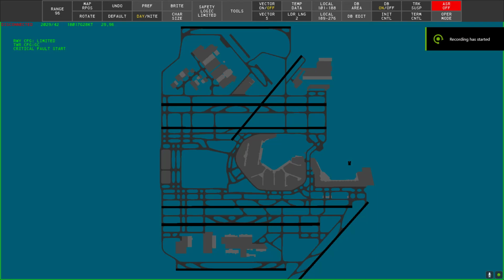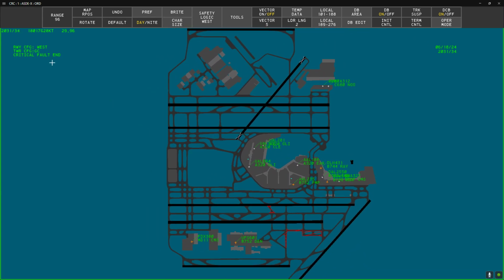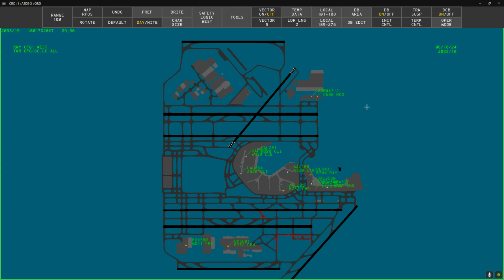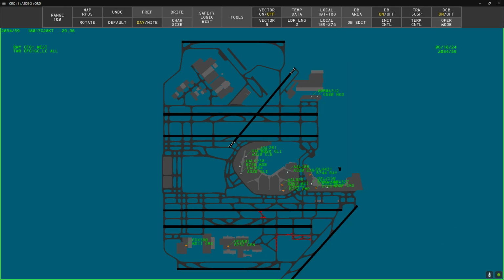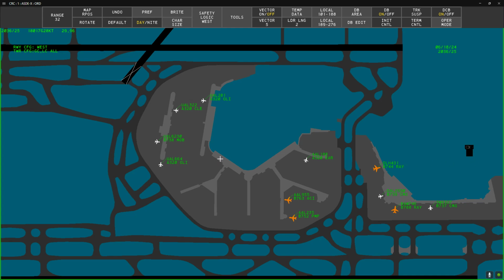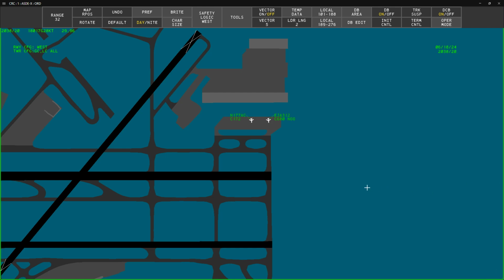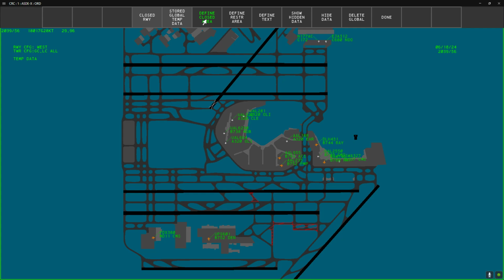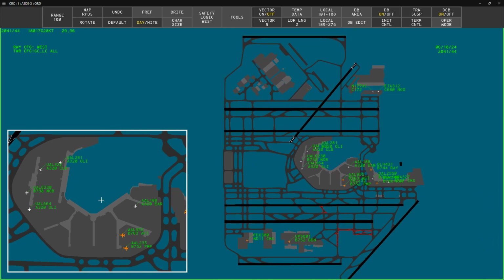CRC - ASDE-X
CRC ASDE-X usage and commands